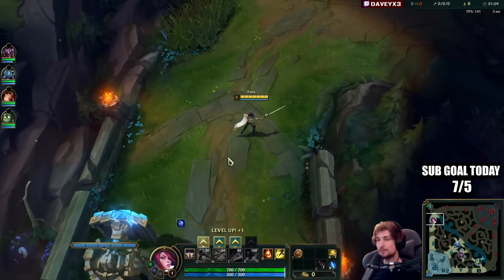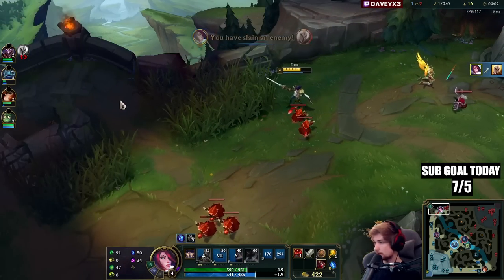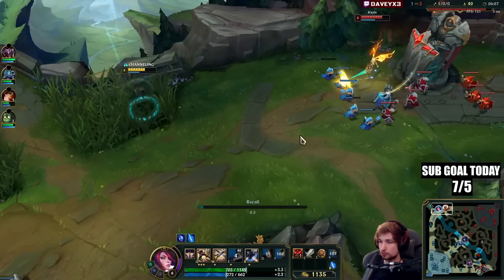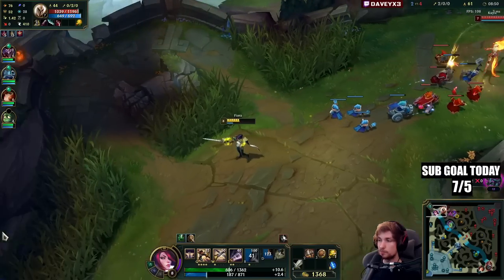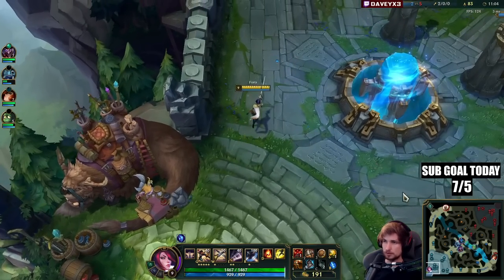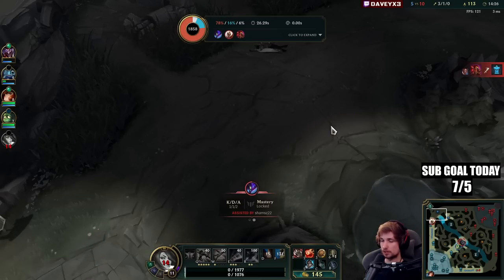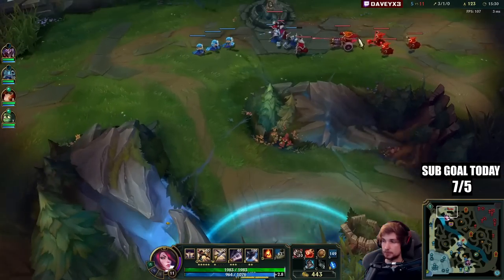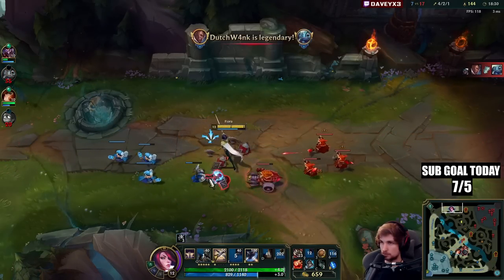FIORA TOP IS AN EXCELLENT TOPLANER WITH THIS PATCH! - S13 FIORA GAMEPLAY! (Season 13 Fiora Guide)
League of Legends Season 13 Fiora Toplane Gameplay Guide!

Season 13 Fiora Build:
(hydra - goredrinker - shojin - black cleaver - deaths dance)